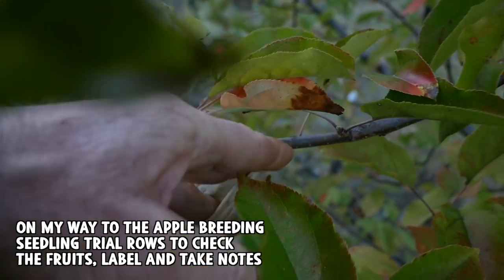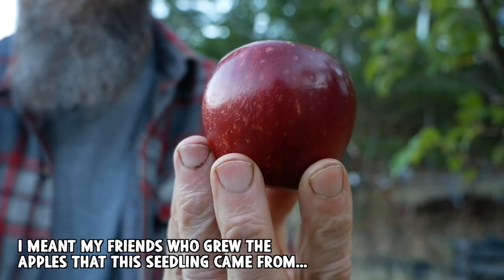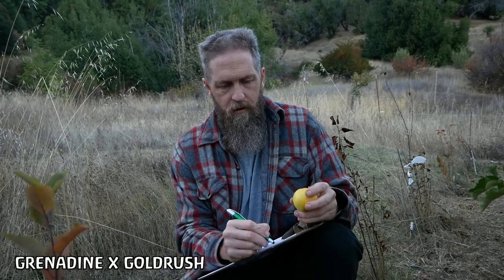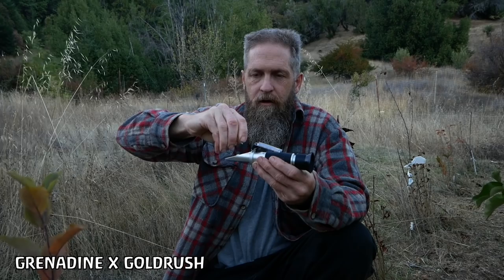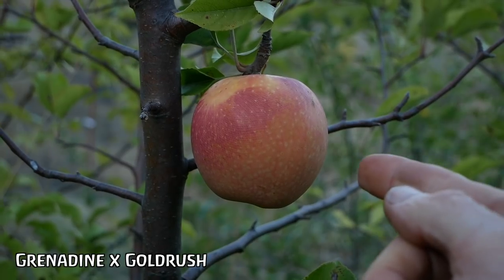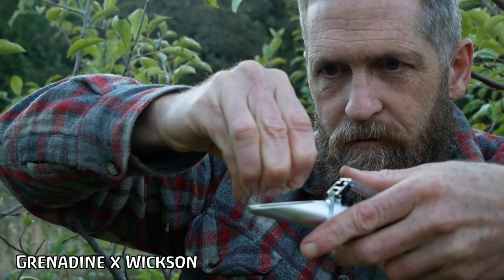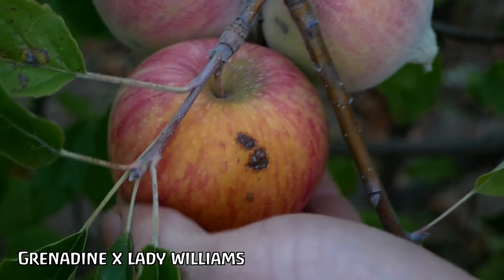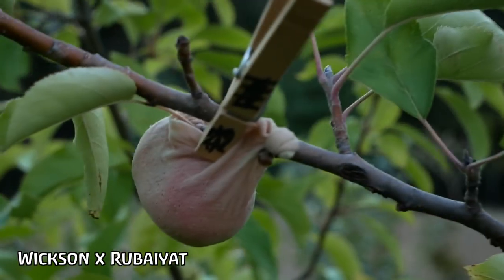Notes on 🍎 New Apple Varieties 🍎 Grown From Seed, Home Breeding Project & Sugar Testing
Taking a look at my new seedling apples, various varieties crossed to grow new red fleshed and dessert apples.

Growing apples from seed is a long process.  After many years, I am finally getting quite a few new fruits to try.  Most of the crosses are of blood apples (red fleshed) with high quality dessert apples.  Many of the offspring are showing red flesh, but many are not.